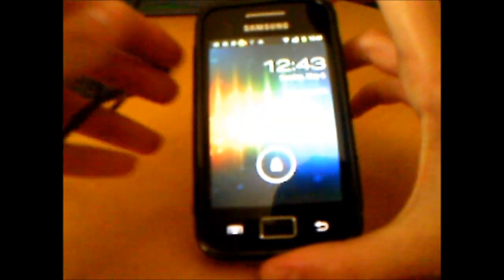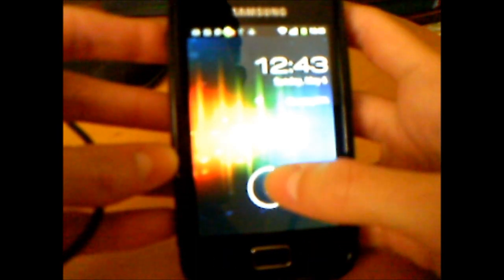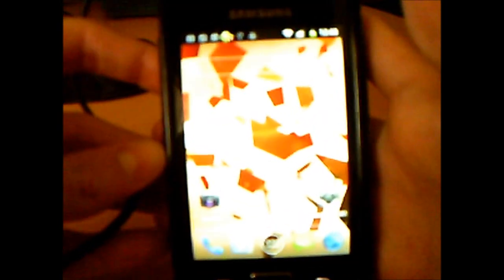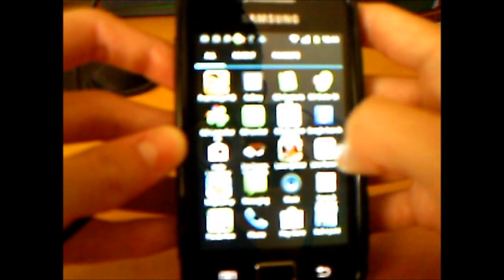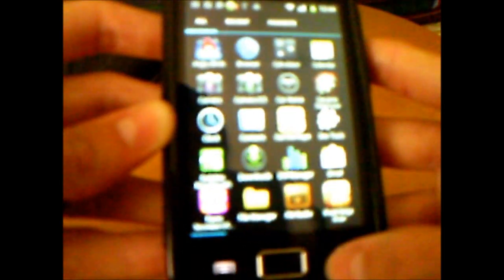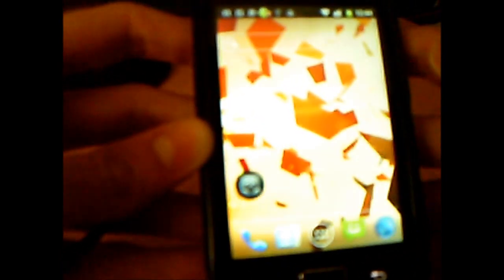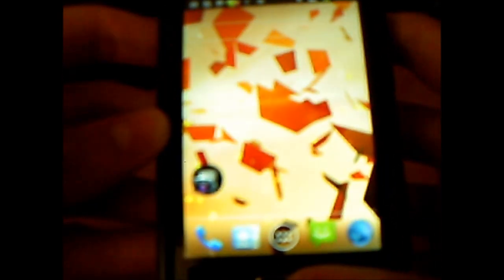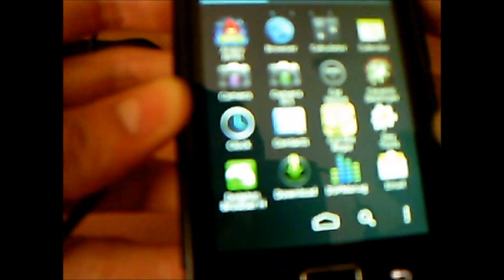ICS Launchers for android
Holo launcher and go launcher ex